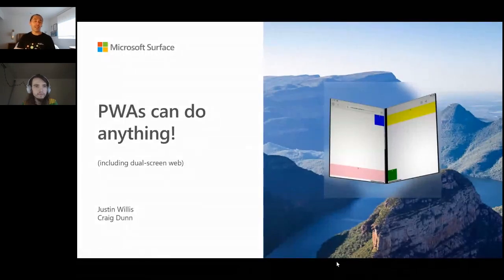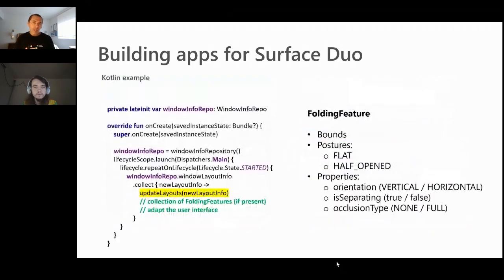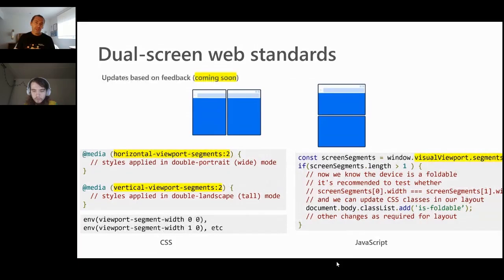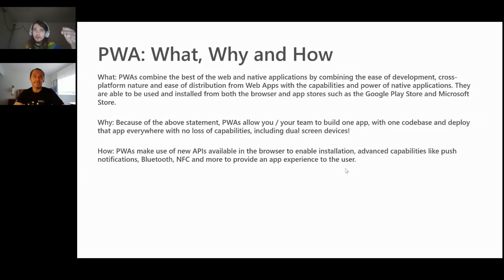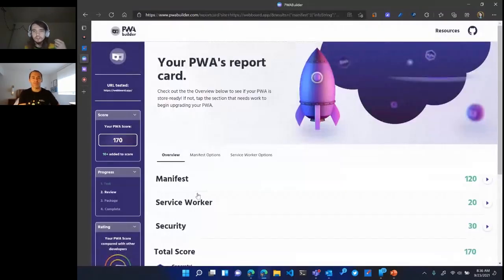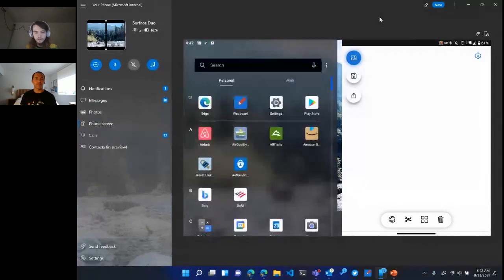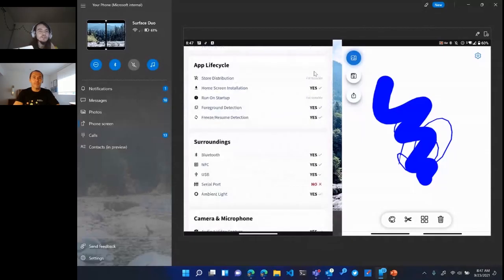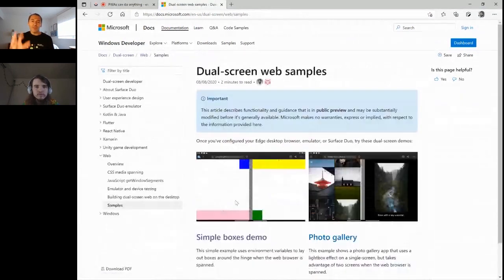PWAs can do anything - Even dual-screen Android apps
Foldable Android devices enable new user-interface scenarios, for multi-tasking and also for apps that adapt to dual-screens, like Microsoft Surface Duo.

Android app developers can use Jetpack Window Manager to create responsive apps for dual-screen, foldable, and tablet devices; and thanks to CSS and JavaScript extensions, web developers can also create customized experiences that recognize a hinge or fold.

Progressive Web Apps (PWAs) can take this one step further, bringing dual-screen aware PWAs to Google Play, along with a wide variety of other platform integrations.